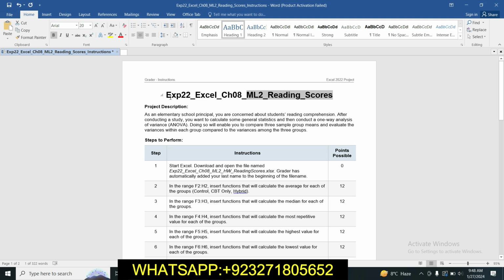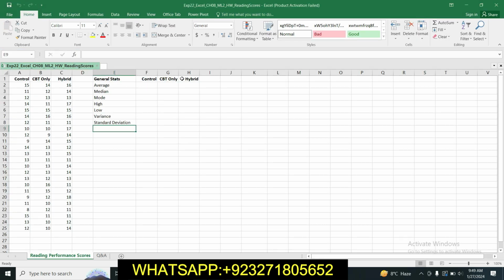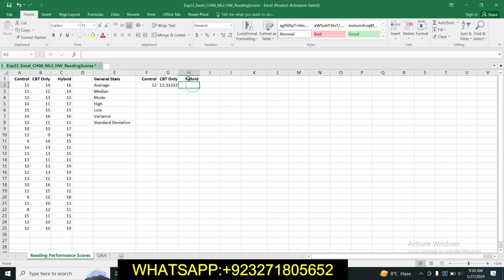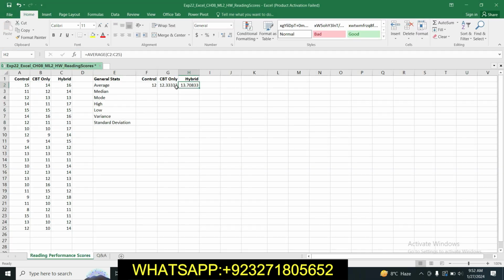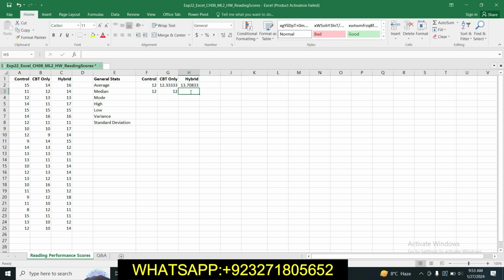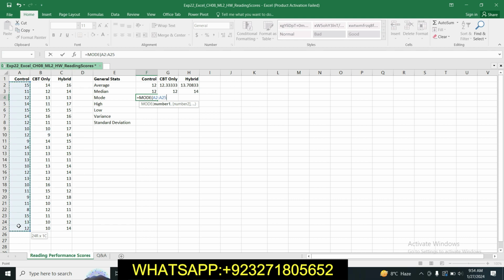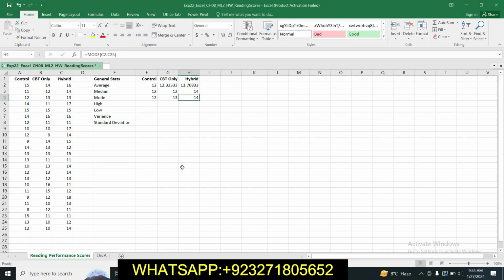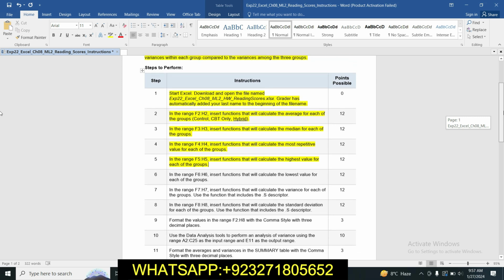Exp22_Excel_Ch08_ML2_Reading_Scores/Excel_Ch08_Mid Level 2_Reading_Scores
Exp22_Excel_Ch08_ML2_Reading_Scores Exp22_Excel_Chapter08_Mid_Level_2_Reading_Scores Exp22ExcelChapter08MidLevel2ReadingScores exp22 excel chapter08 mid level 2 reading scores

Exp22_Excel_Ch08_ML2_Reading_Scores

Project Description:
As an elementary school principal, you are concerned about students’ reading comprehension. After conducting a study, you want to calculate some general statistics and then conduct a one-way analysis of variance (ANOVA). Doing so will enable you to compare three sample group means and evaluate the variances within each group compared to the variances among the three groups.

Steps to Perform:
1 Start Excel. Download and open the file named Exp22_Excel_Ch08_ML2_HW_ReadingScores.xlsx. Grader has automatically added your last name to the beginning of the filename. 0
2 In the range F2:H2, insert functions that will calculate the average for each of the groups (Control, CBT Only, Hybrid). 12
3 In the range F3:H3, insert functions that will calculate the median for each of the groups. 12
4 In the range F4:H4, insert functions that will calculate the most repetitive value for each of the groups. 12
5 In the range F5:H5, insert functions that will calculate the highest value for each of the groups. 12
6 In the range F6:H6, insert functions that will calculate the lowest value for each of the groups. 12
7 In the range F7:H7, insert functions that will calculate the variance for each of the groups. Use the function that includes the .S descriptor. 12
8 In the range F8:H8, insert functions that will calculate the standard deviation for each of the groups. Use the function that includes the .S descriptor. 12
9 Format the values in the range F2:H8 with the Comma Style with three decimal places. 3
10 Use the Data Analysis tools to perform an analysis of variance using the range A2:C25 as the input range and E11 as the output range. 10
11 Format the averages and variances in the SUMMARY table with the Comma Style with three decimal places. 3
12 Save and close Exp22_Excel_CH08_ML2_HW_ReadingScores.xlsx. Exit Excel. Submit the file as directed. 0